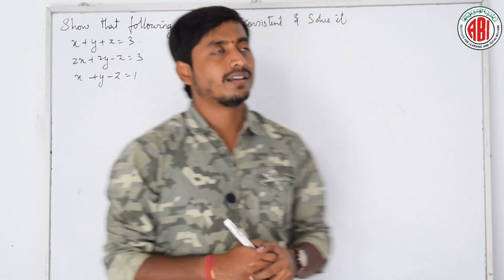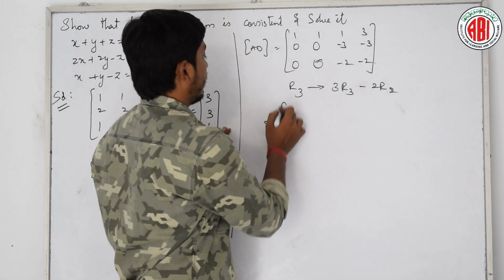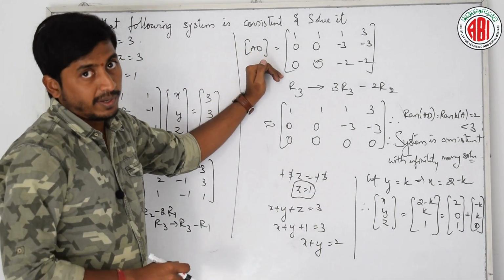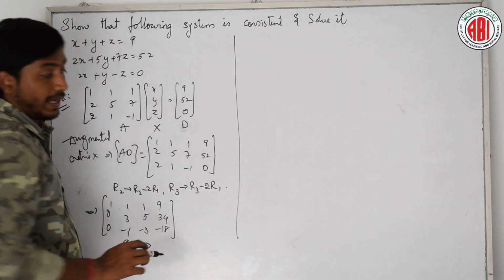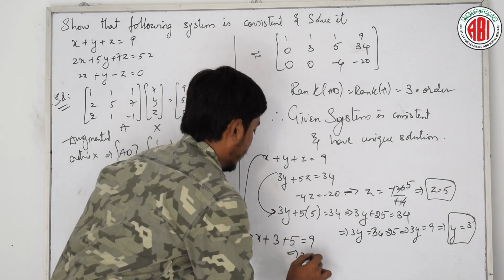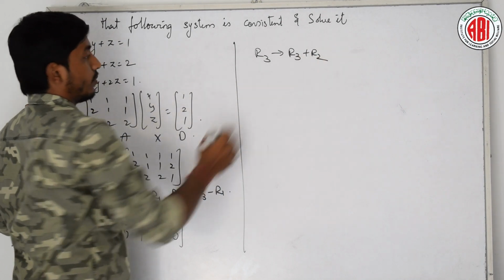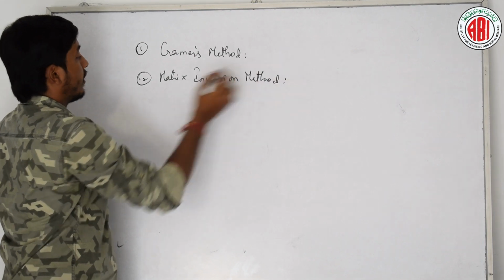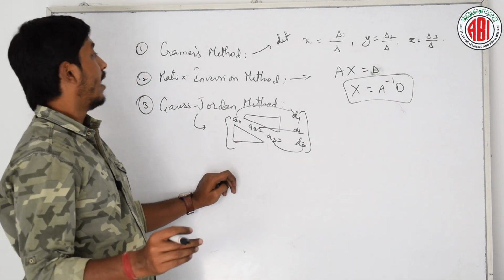Inter1st Year_Maths1(A)Chapter 03_Part 12_"Matrices"